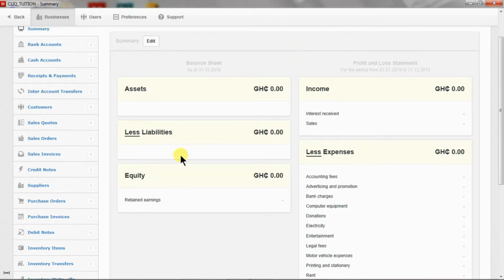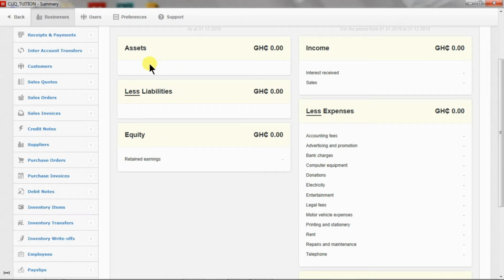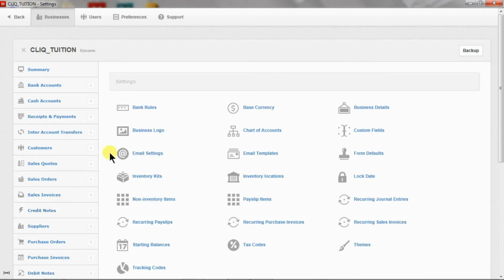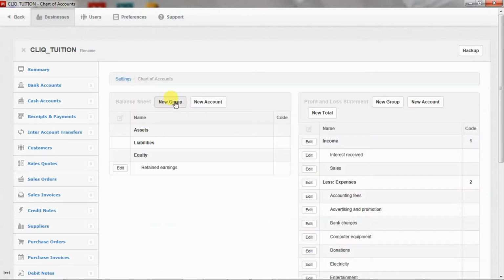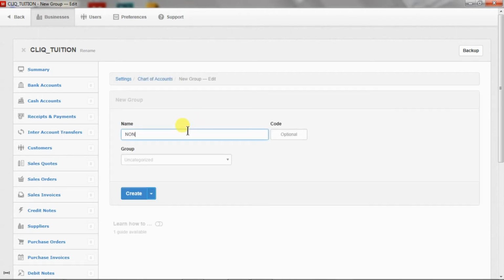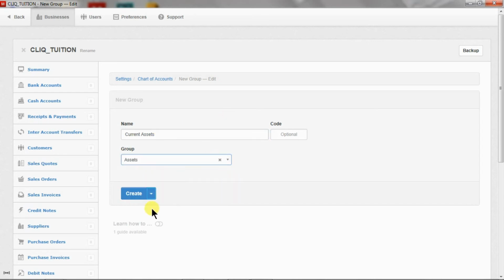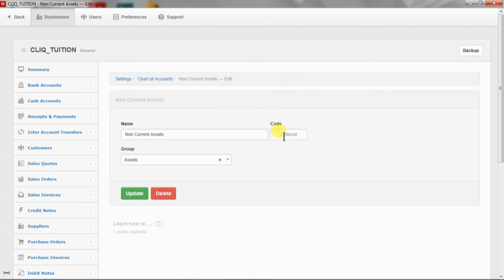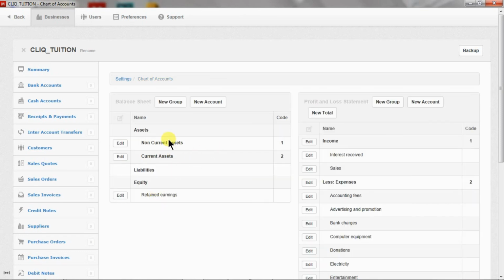CREATING GROUP ACCOUNTS